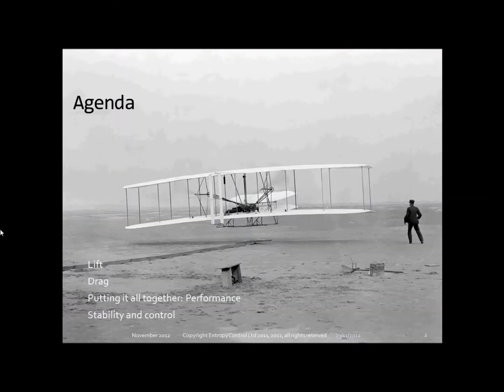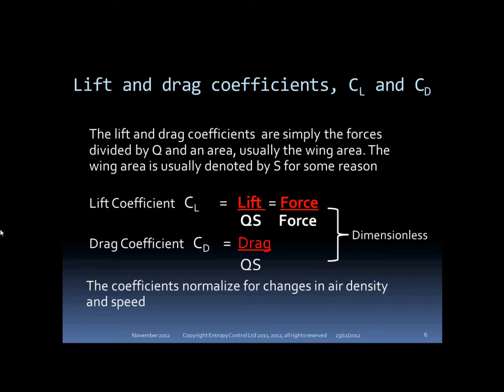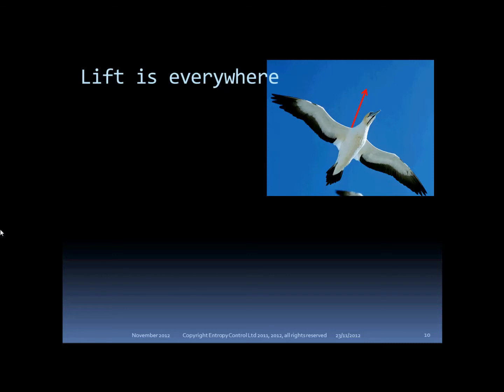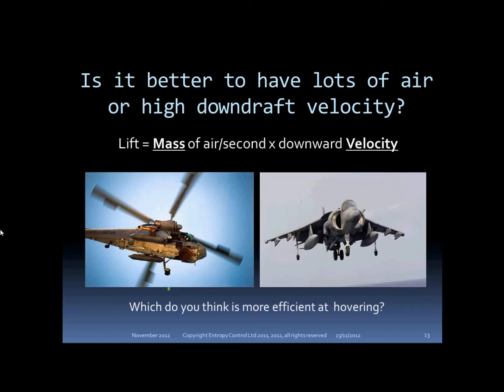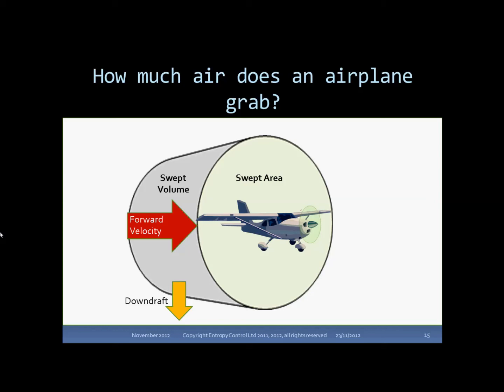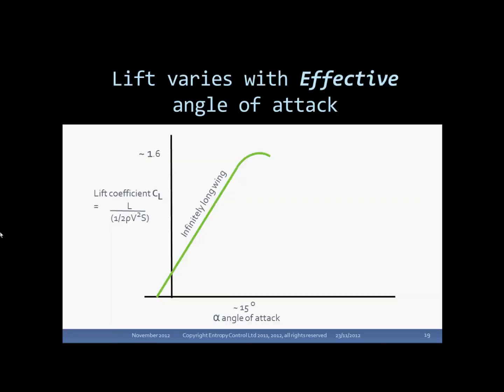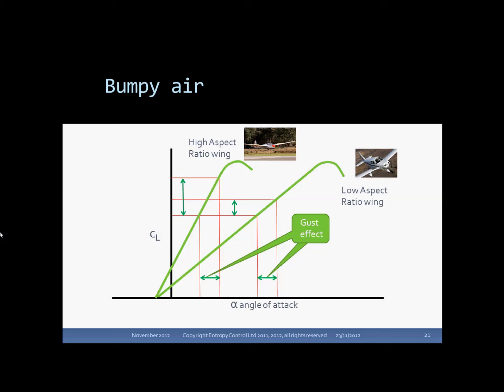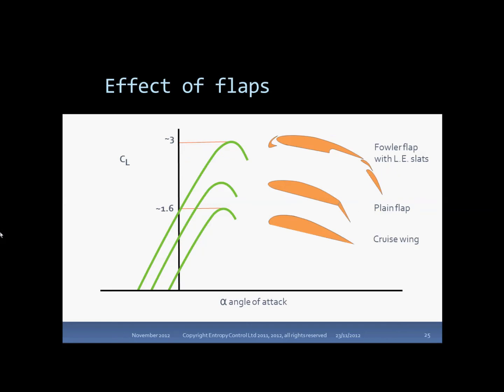Aerodynamics for Pilots Lecture 1 Lift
Aerodynamics for Pilots is a series of lectures that explains why aircraft are such unique vehicles. Learn some Astounding Facts! about aircraft and hopefully retain something that will make us all better pilots. If you have any questions or comments, please use the comment window below and I will respond.